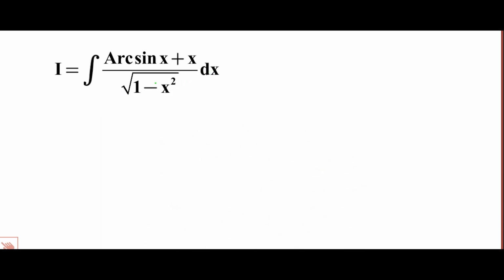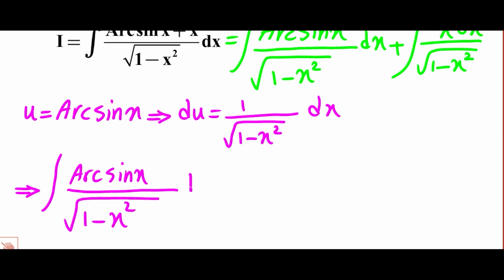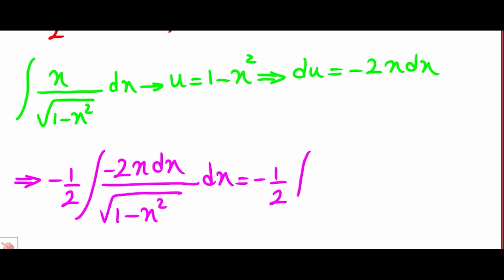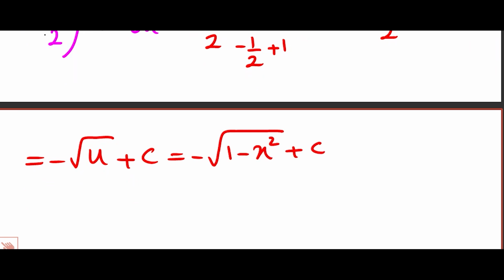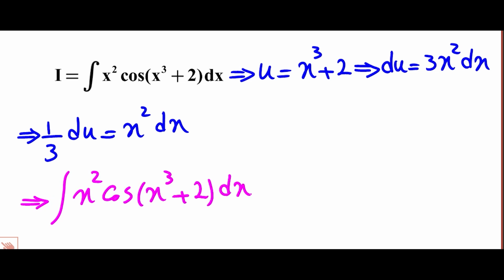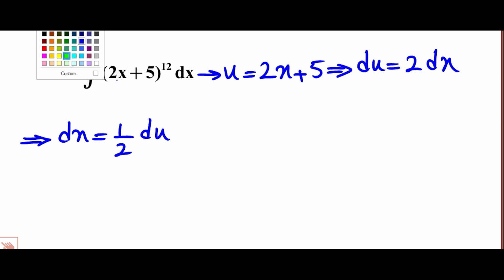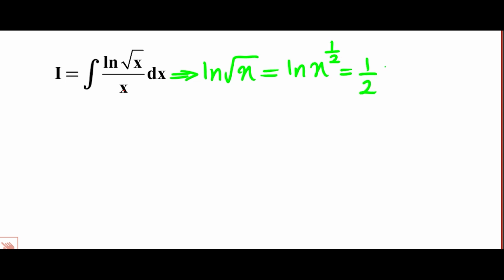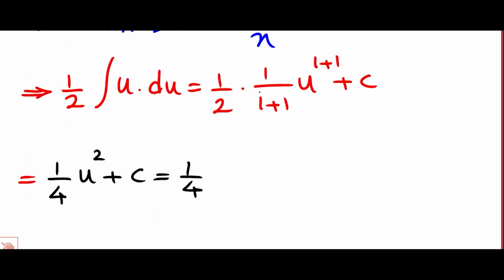Solve These Definite Integrals Fast - Session 27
Learn how to solve key integration questions in English with easy explanations and useful techniques. This video is great for students studying Calculus 1 and Calculus 2.